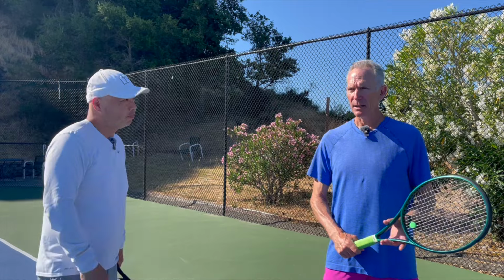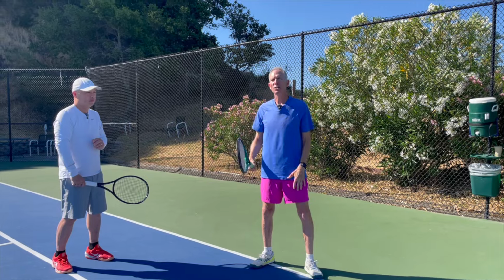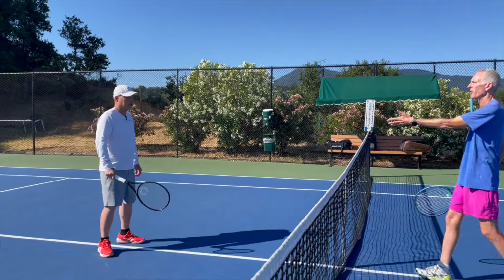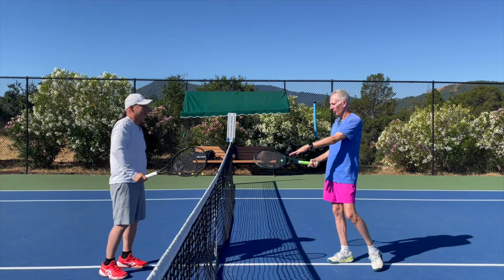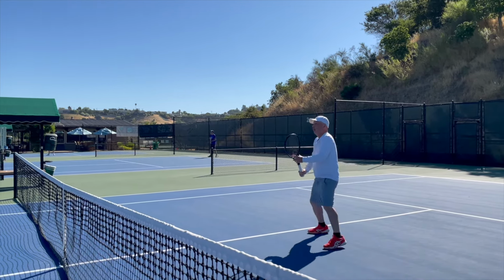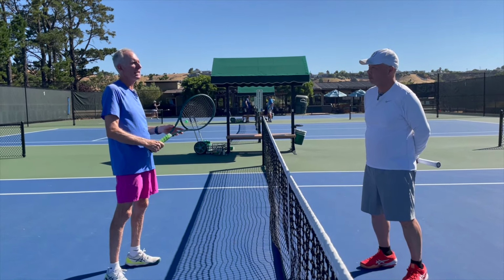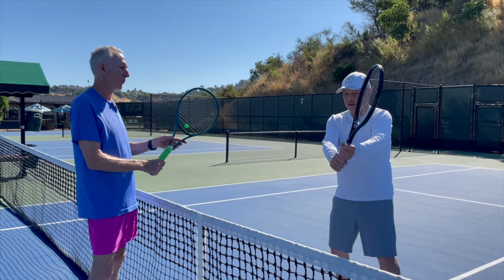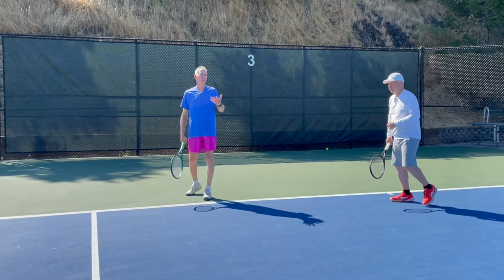SIMPLIFYING AND BREAKING DOWN THE TENNIS VOLLEY WITH COACH MIKE DOWNS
Join Coach Mike Downs as he breaks down the tennis volley into simple steps, making it easy for players of all levels to improve their Volley Stroke. Learn essential techniques and drills to master this crucial aspect of tennis.

Thank you Coach Mike Downs.

You can follow Coach Mike Downs on IG @mikefdowns

You can follow Play Your Court on Ig @playyourcourt

-- Channel Support ---